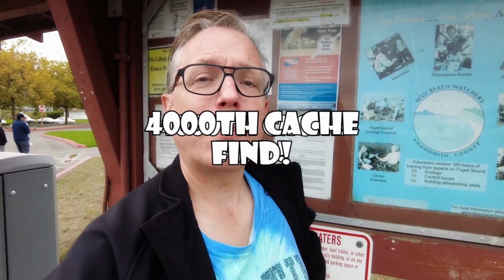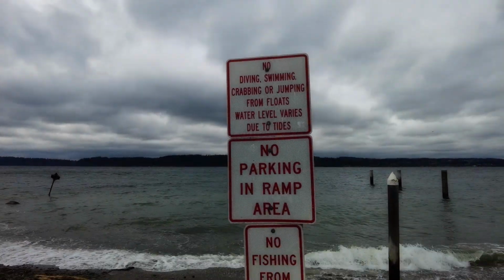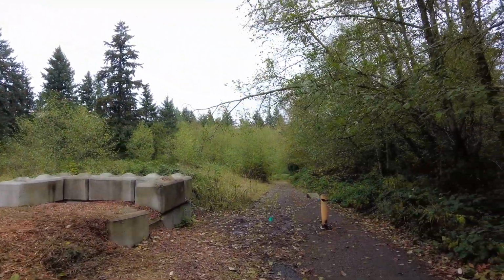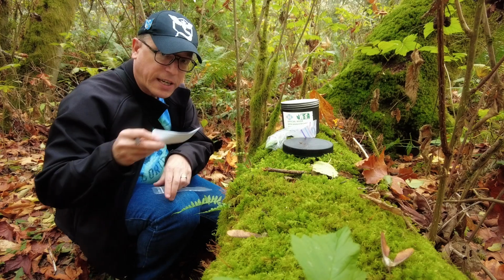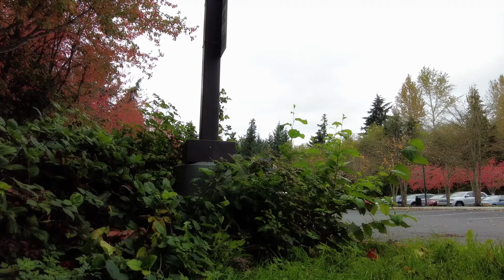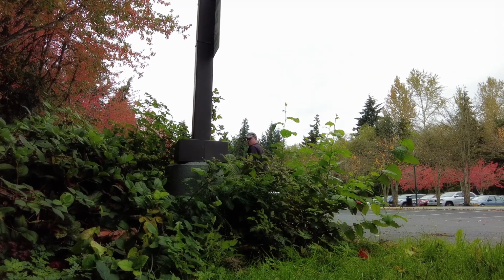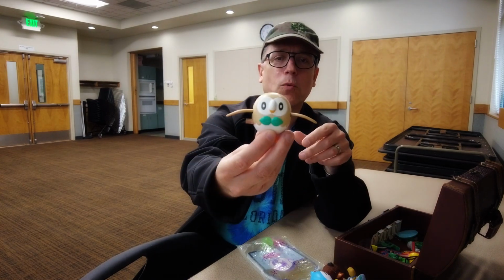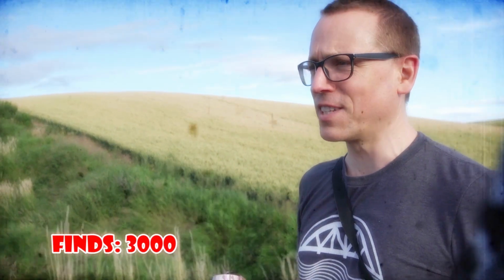4000 Finds?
As I approached 4000 cache finds, I knew I had to make this cache a new find for my milestone! What did I choose and why did I not just go for an easy find to complete it sooner? Watch and find out!

"Street Food"
by: Alex Productions

"Distant"
by: Alex Productions

"Funk City"
by: ?

"Rainy Sundays"
by: The 126ers

Filmed with a DJI Osmo Pocket 2

Special thanks to the cache owners that placed these caches for us to find!

Please be safe while you are geocaching!